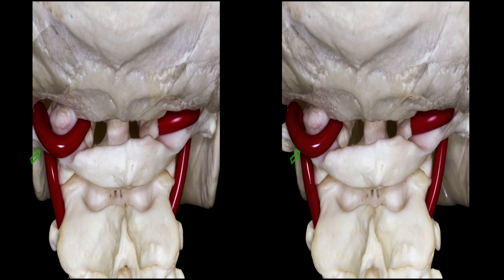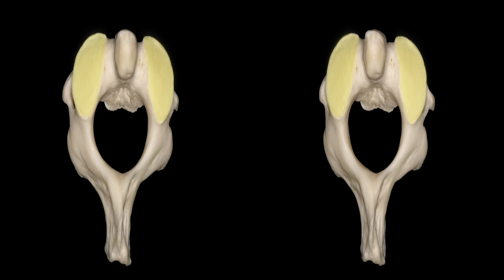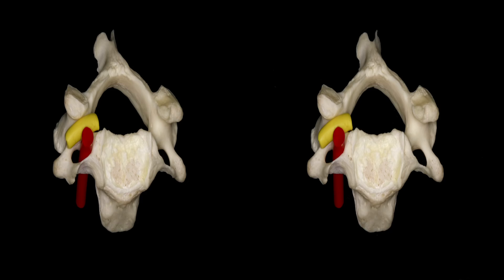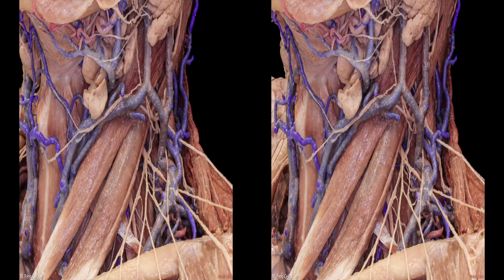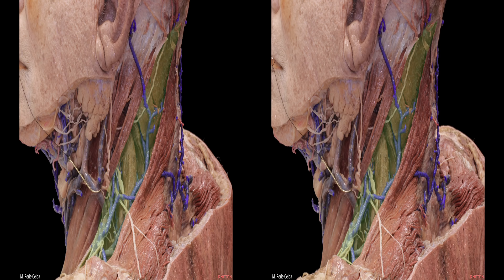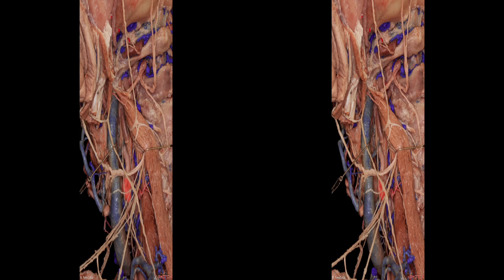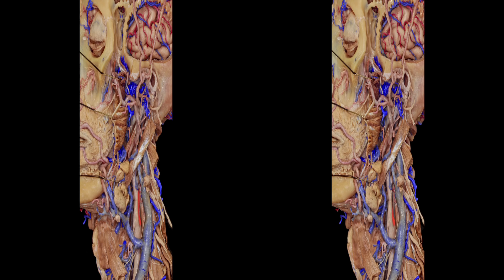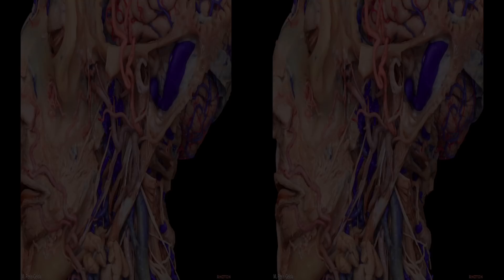Head and Neck Anatomy for Neurosurgeons (3D TV)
This video reviews structures of the neck and extra-cranial skull base that are relevant to neurosurgical approaches. Included in this review are the cervical vertebrae, carotid and vertebral arteries, jugular vein, lower cranial nerves - including innervation of the larynx, cervical plexus, muscles and triangles of the neck, and the parapharyngeal space. The lecture is narrated by Dr. Maria Peris-Celda, who performed the featured dissections in Dr. Rhoton's laboratory.